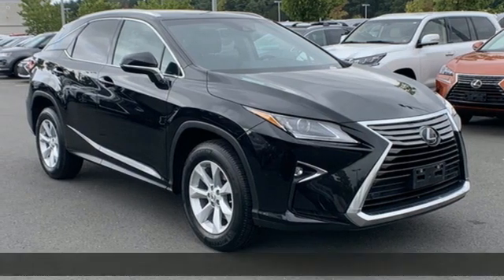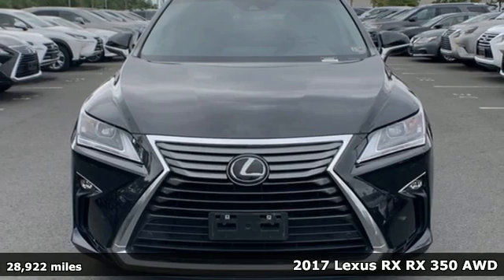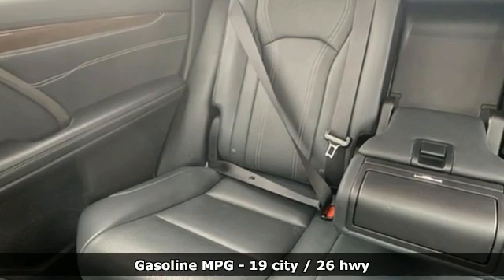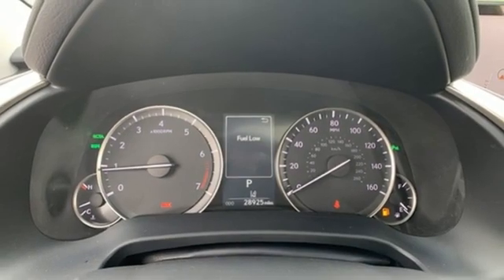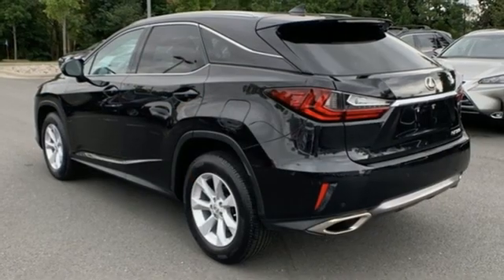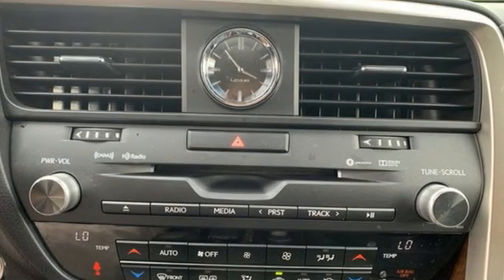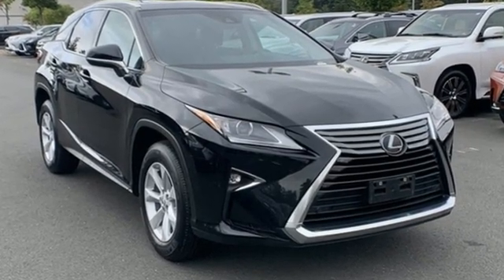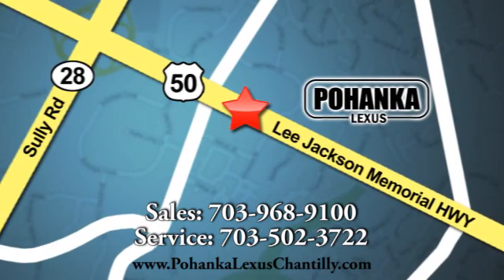Used 2017 Lexus RX Chantilly Dale City VA DC, MD LP200729 - SOLD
Year: 2017
Make: Lexus
Model: RX
Trim: Sport Utility
Engine: L Cyl.
Color: BLACK
Interior: BLACK
Mileage: 28922
Stock #: LP200729
VIN: 2T2BZMCA7HC129067

Address:
13909 Lee Jackson Memorial Hwy